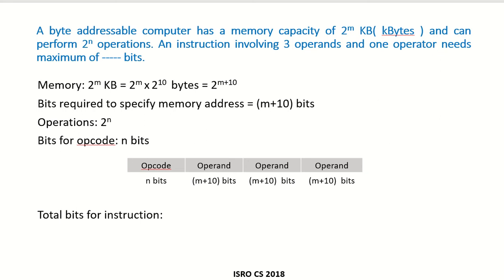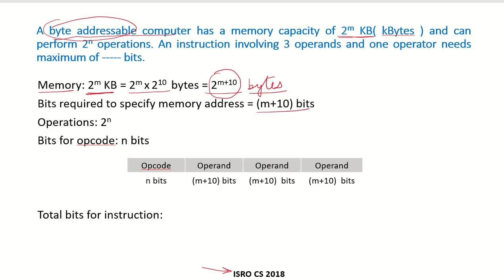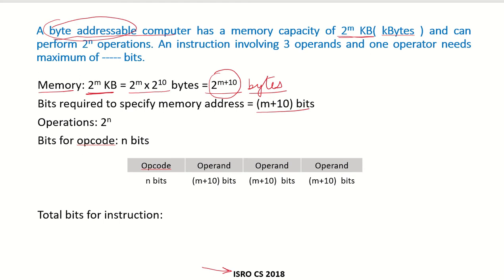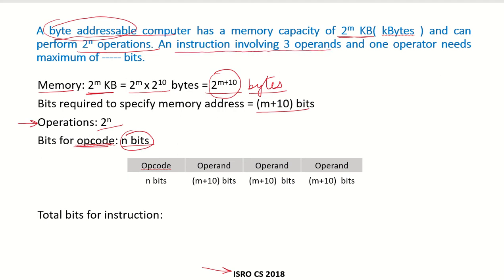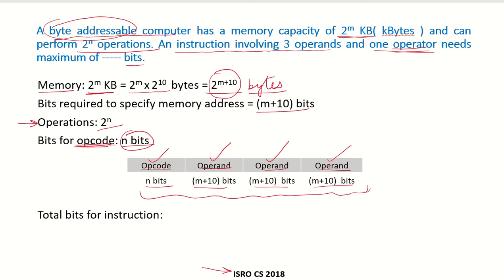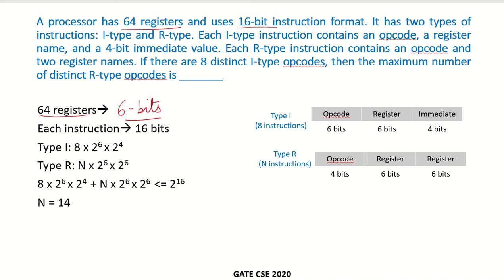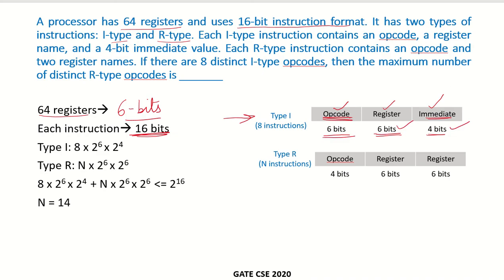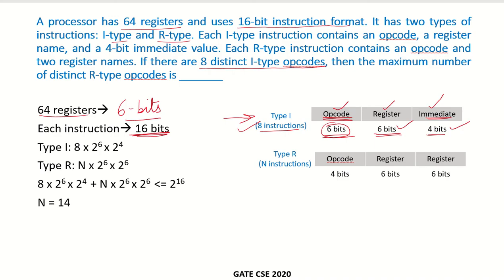CO23c - Solved example 3 | Instruction Set Architecture | GATE, ISRO